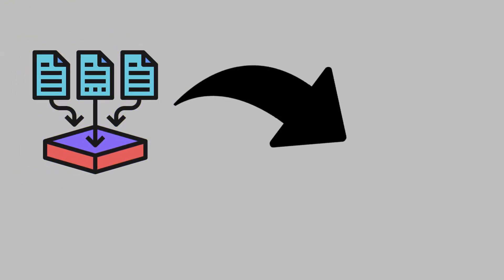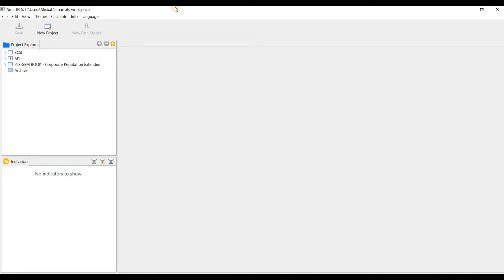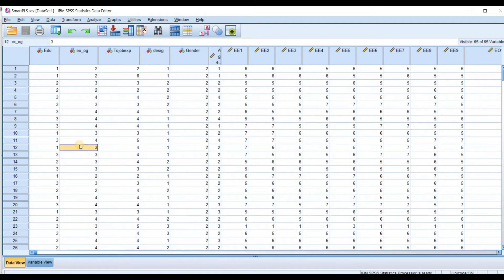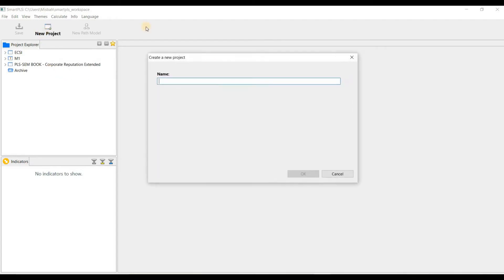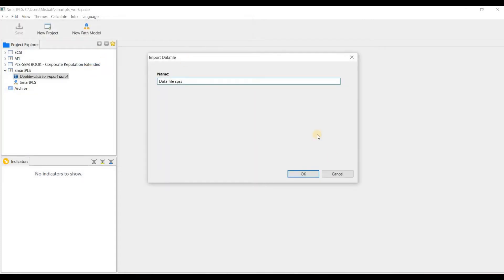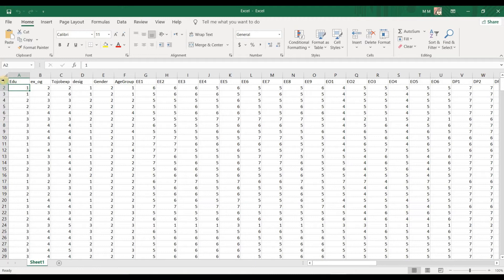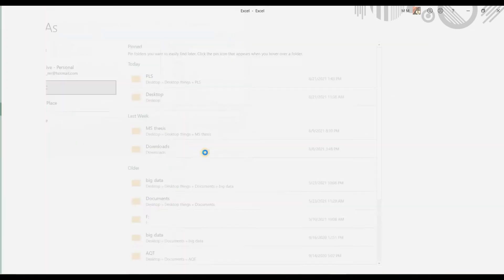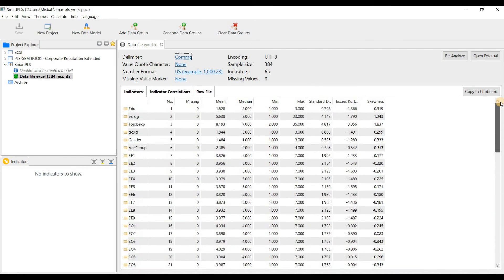Getting started with SmartPLS 3 | Import data into SmartPLS 3 from SPSS and excel